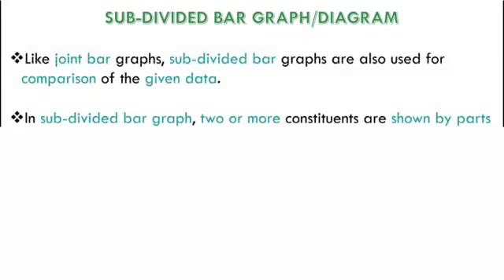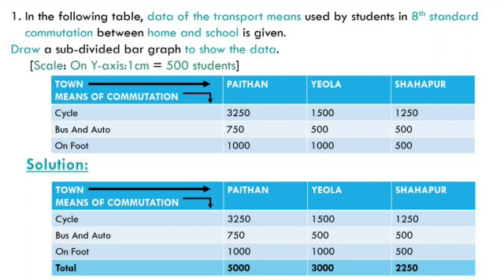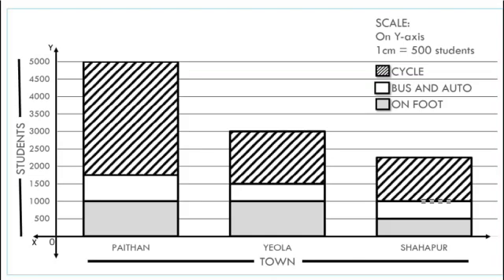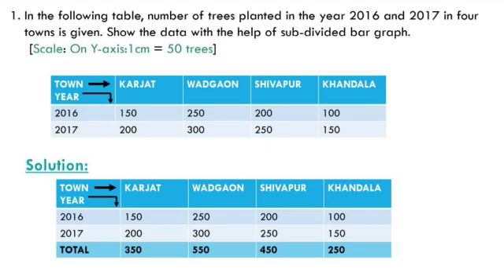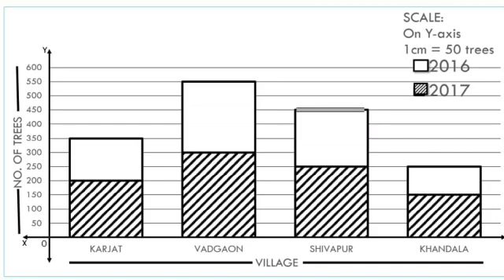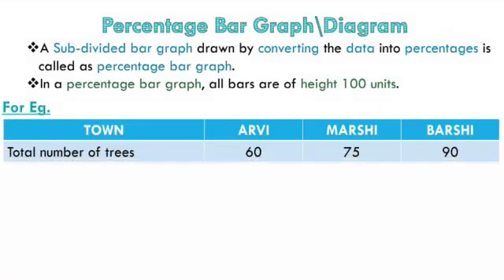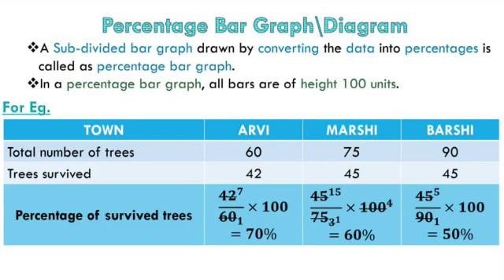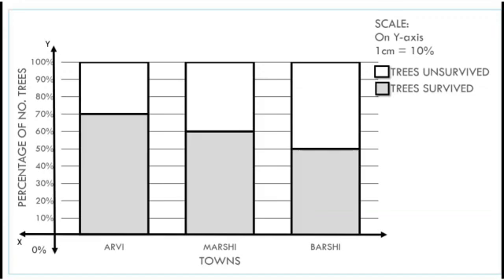STD 8, SUB MATHS, TOPIC STATISTICS PART 2, BY MRS KOKILA BHATIA